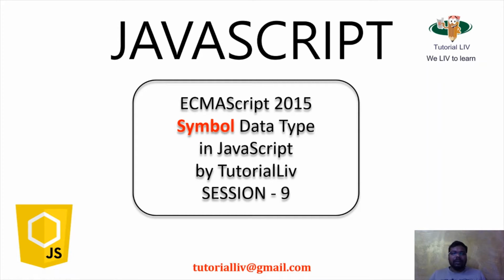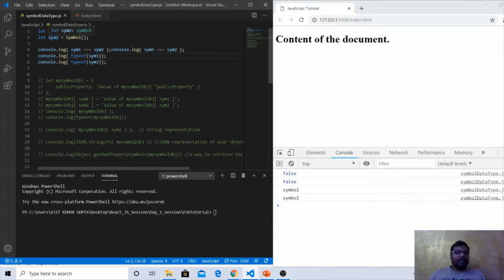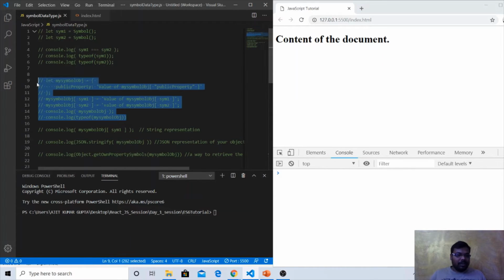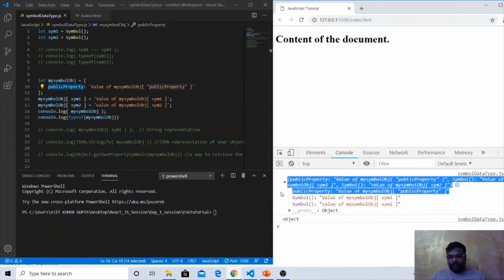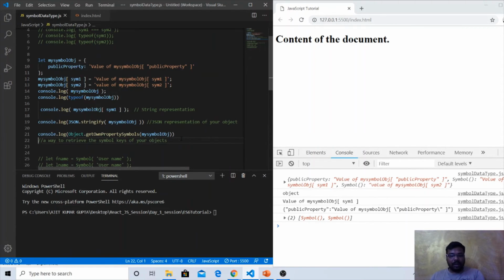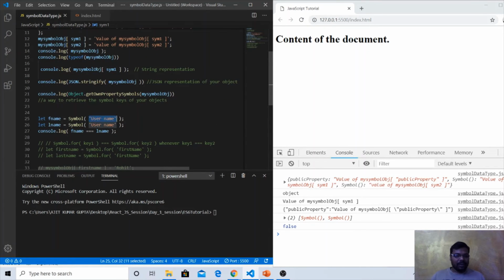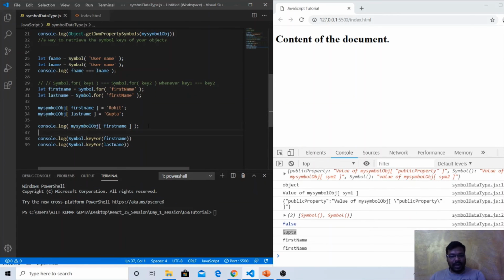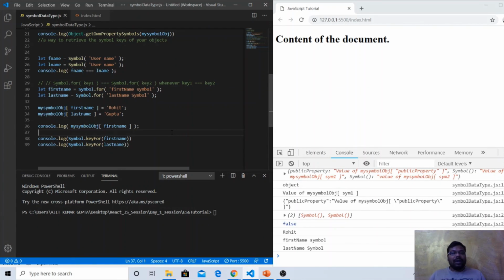Lecture 6.9: Symbol Datatype in JavaScript | JavaScript Tutorial for Beginners| ECMAScript 2015 |ES6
Please watch minimum at 480 pixel for better clarity.

This lecture covers Symbol DataType in JavaScript as per ECMAScript 2015 standard.

There are six primitive (basic) datatypes: strings, numbers, Boolean, null, undefined, and Symbol (new in ES6). Primitives can only hold a single value. The data type symbol is a primitive data type. The Symbol() function returns a value of type symbol.

If you want to learn ES6 JavaScript in detail, Please watch TutorialLiv playlist In this series we have discussed each and every concept topic wise in very details. It will help you to start from basic of JavaScript by configuring the editor, preparing development environment till the advanced level.